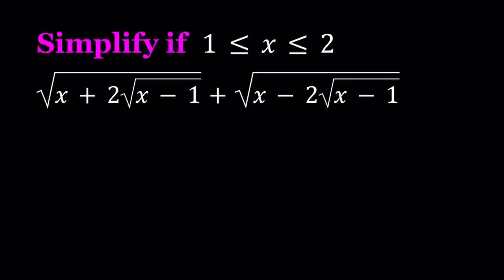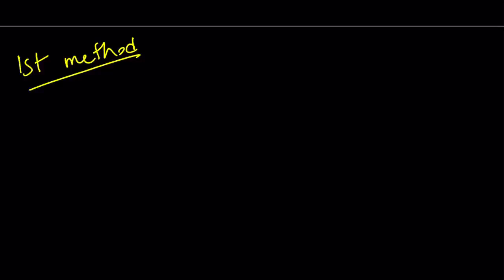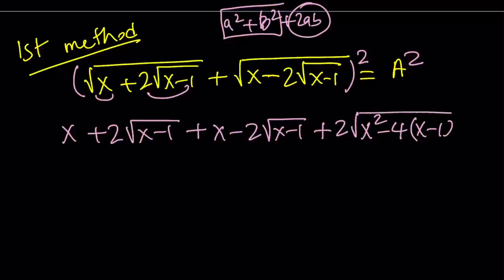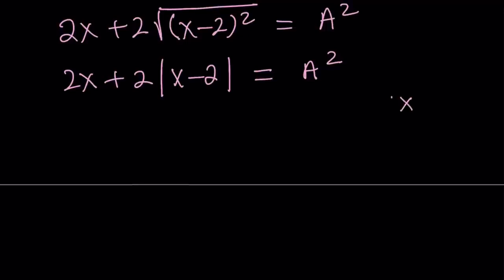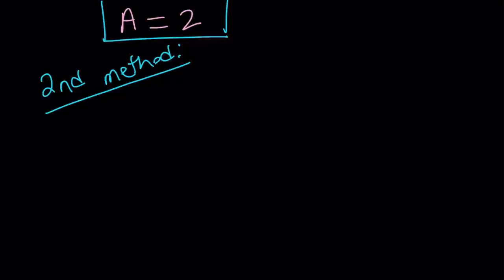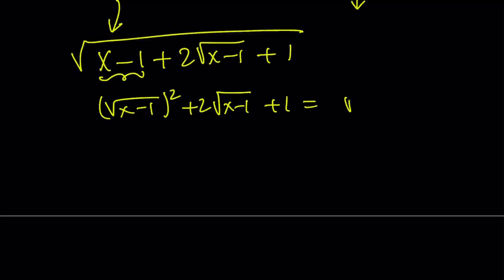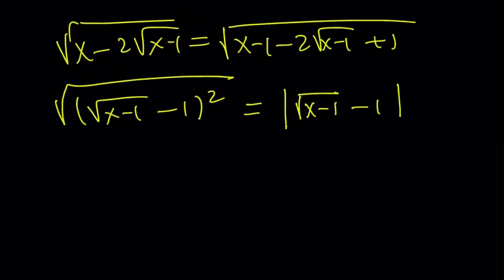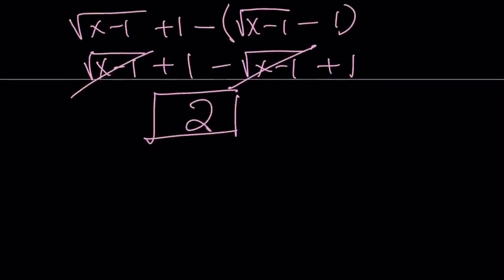Can We Simplify A Radical